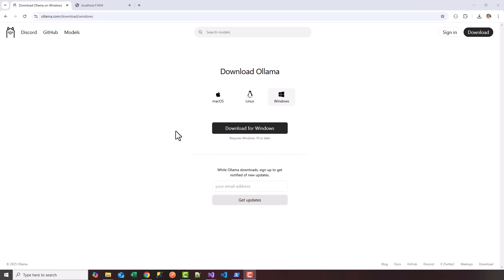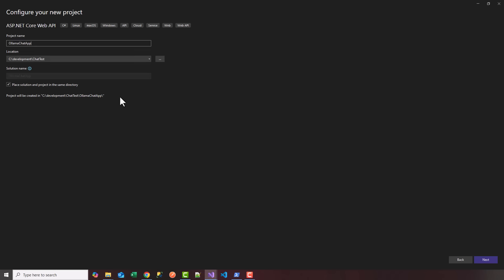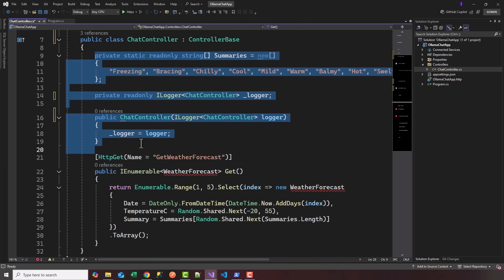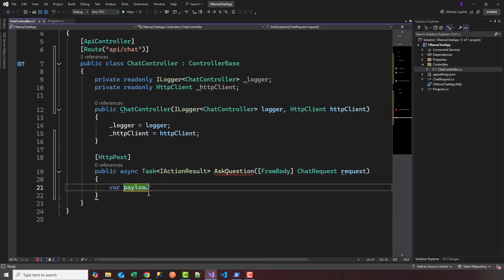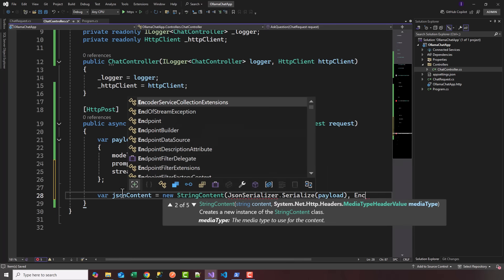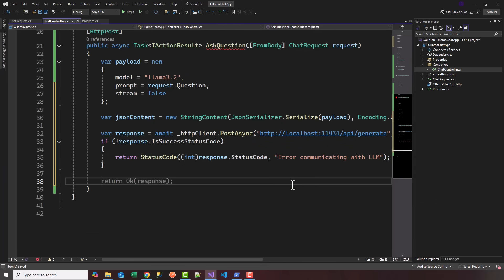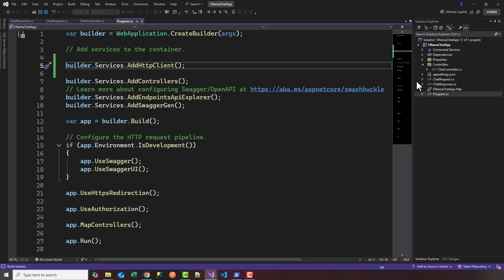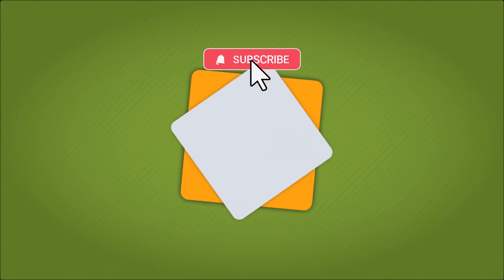.NET 8 GPT Integration with Llama LLM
Integrate Llama GPT with your .NET 8 applications to leverage AI-powered text generation! 🦙🤖 In this tutorial, we’ll walk you through setting up and using an open-source LLM (Large Language Model) within your .NET ecosystem. Here’s what you’ll learn:

✅ What is Llama GPT, and how does it work?
✅ Setting up and running Llama GPT locally or via API
✅ Integrating Llama GPT with a .NET 8 Web API
✅ Sending prompts and processing AI-generated responses
✅ Best practices for optimizing AI performance in .NET applications
✅ Real-world use cases for AI-driven applications

This tutorial is perfect for developers looking to explore LLM-based AI solutions in their .NET applications without relying on third-party cloud services. Let’s harness the power of AI in .NET 8!

📂 Access sample code and setup instructions here: [Insert Link]
💬 Have questions or ideas? Drop them in the comments—we’d love to hear from you!